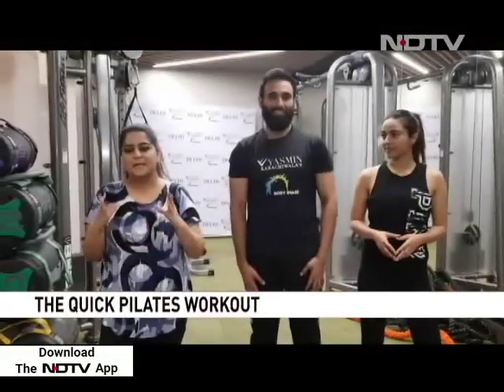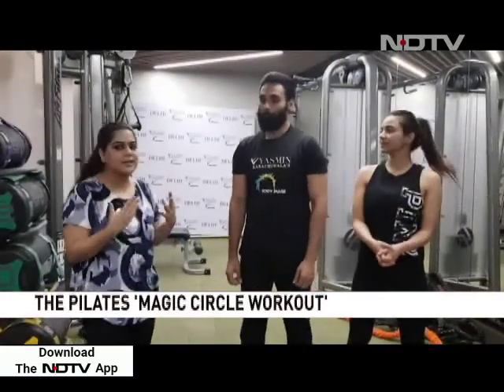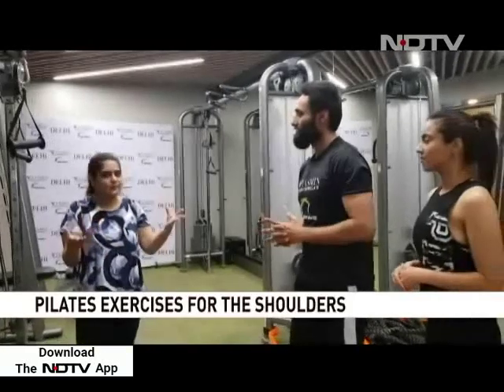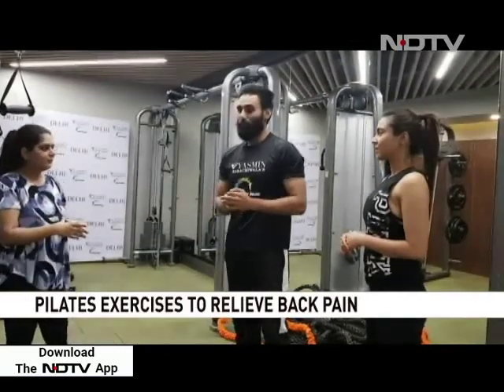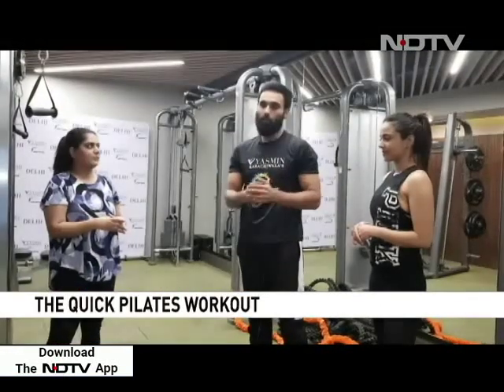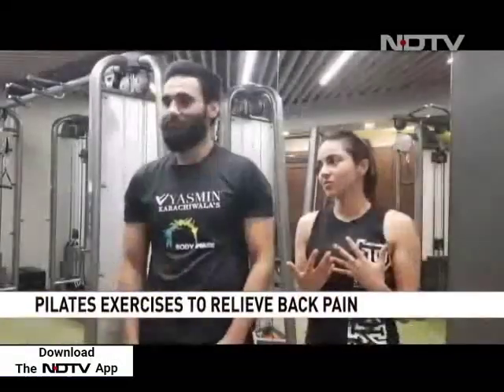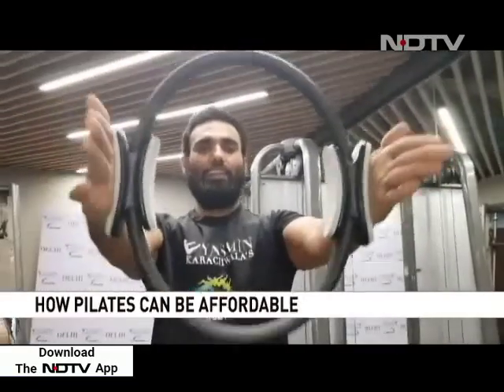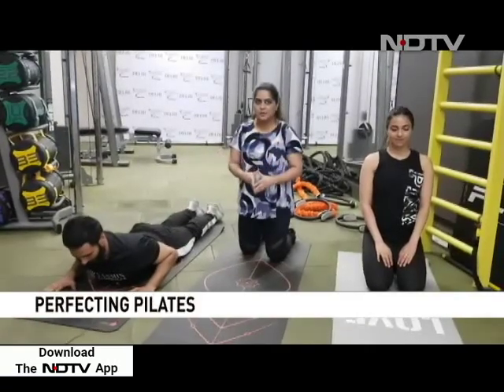Perfecting Pilates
This week on Fitness Monday we delve deeper into one of the most popular forms of exercise- Pilates. Sakshi Bajaj speaks to the experts at Yasmin Karachiwala's Delhi Pilate Studio.